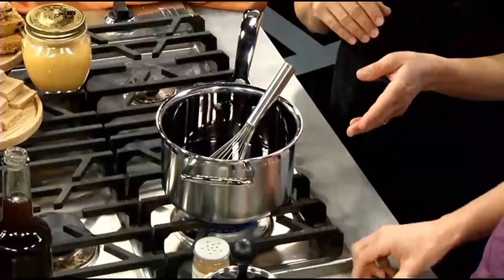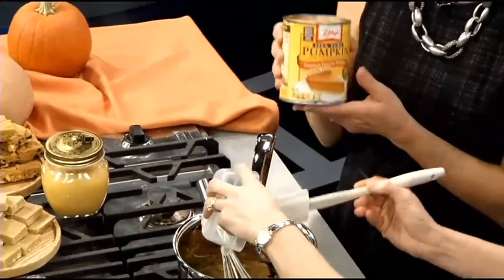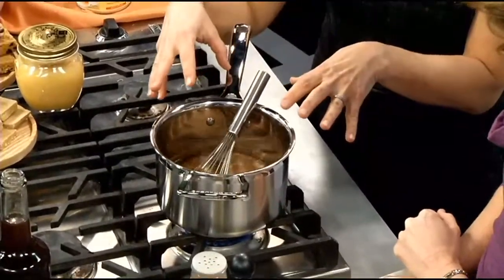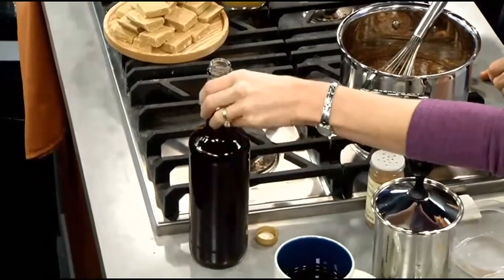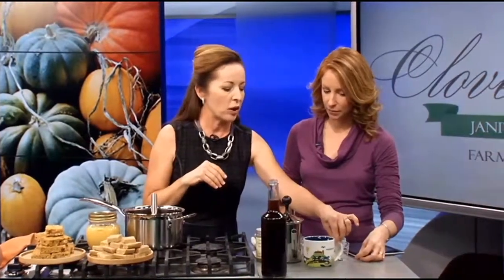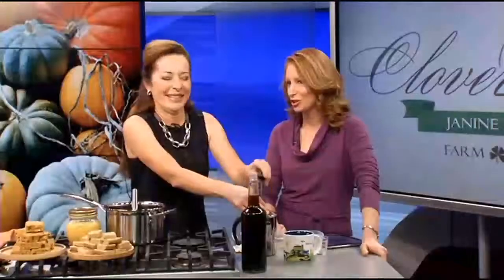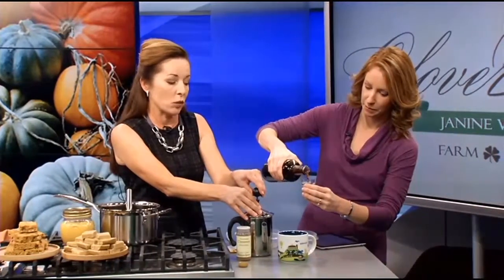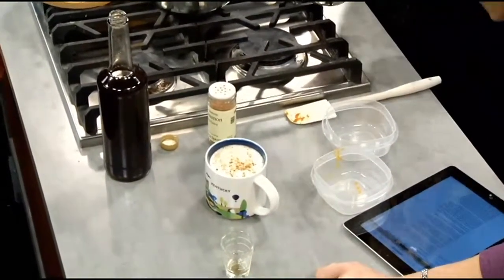Sweet Ideas for Pumpkin Puree